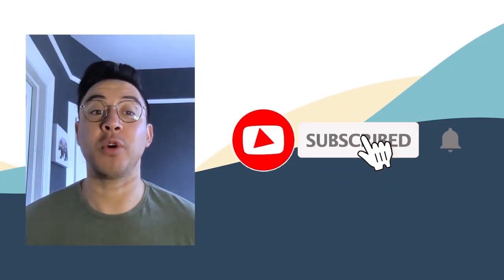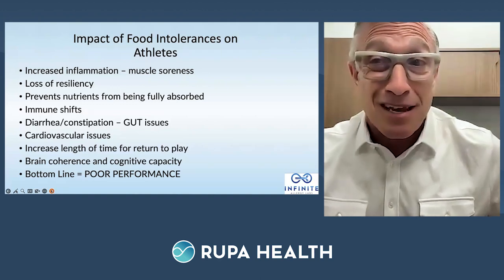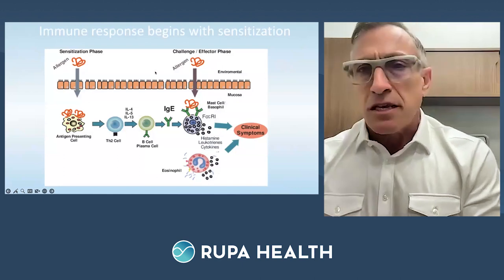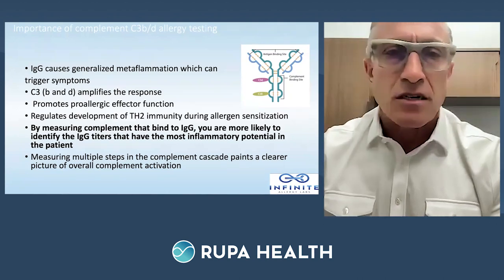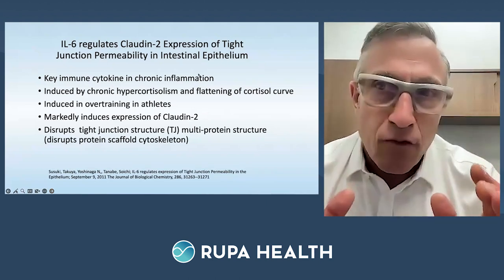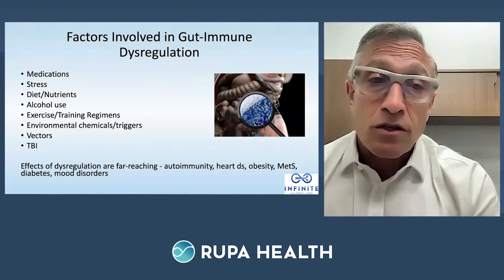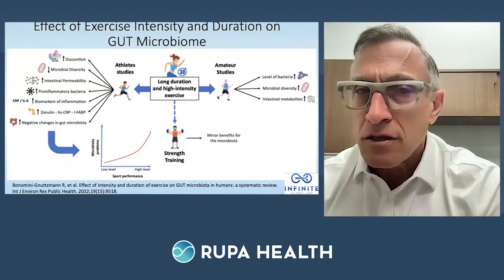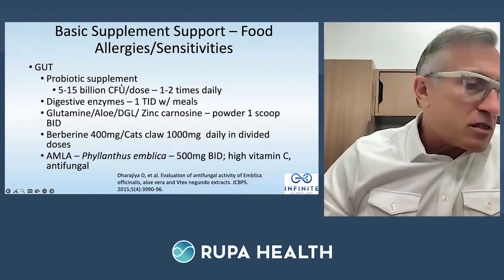The Game-Changing Impact of Advanced Food Allergy & Sensitivity Testing for Athletes at All Levels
Often, conversations about food sensitivities and gut health are associated with individuals battling health conditions. But it's not just those facing health challenges who can benefit from a deep understanding of these areas.

​Even our healthiest and most active patients - those constantly pushing their physical boundaries - can experience what we call exercise-induced gut permeability. This could potentially escalate their reactions to certain foods, consequently raising their bodies' inflammatory responses.

​Join us on June 7th, 2023 as James B. LaValle, RPh, CCN, Education Director at Infinite Allergy Labs, teaches us how to use food allergy and sensitivity testing to help our patients propel their fitness journey to the next level.

​Don't let hidden food sensitivities and gut health issues stifle athletic performance. Knowledge is power, and in this case, it can be the key to unlocking unexplored heights of strength, endurance, and overall physical excellence.

​In this free live class, you will:

​1. Explore the Dynamic Interplay of Metabolic Stress on the Gut-Immune-Brain Axis as Exercise Intensity Escalates.
2. Uncover the Pivotal Role of FAST Testing in Enhancing Recovery and Optimizing Performance.
3. Acquire Practical Knowledge of Nutritional Countermeasures to Combat the Risk of Gut Permeability in Enthusiastic Exercisers and Athletes.

​This free course is hosted by Rupa Health — the best way to order, track, and get results from 30+ lab companies in one place.

Rupa reduces the time spent ordering labs by 90% and provides customer service for your patients around lab test collections.